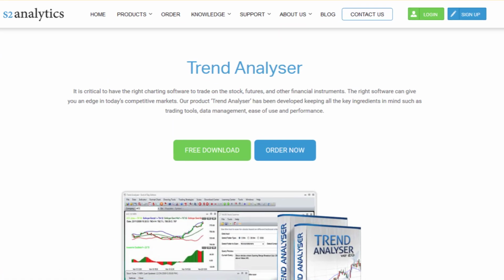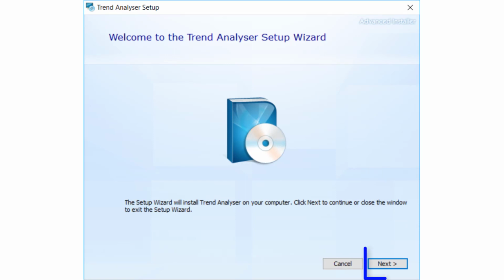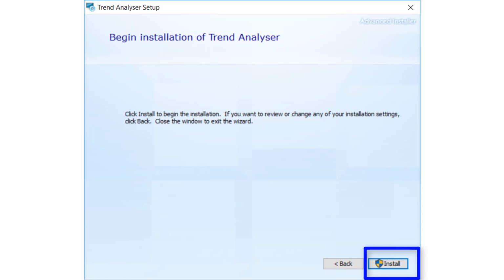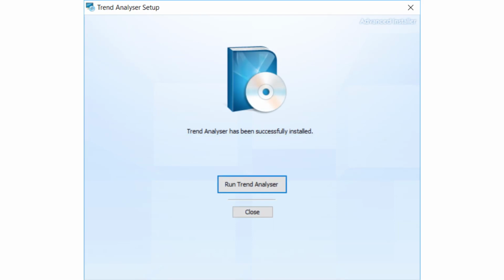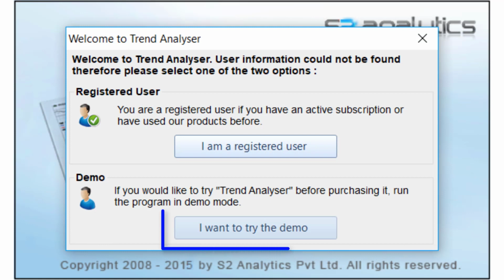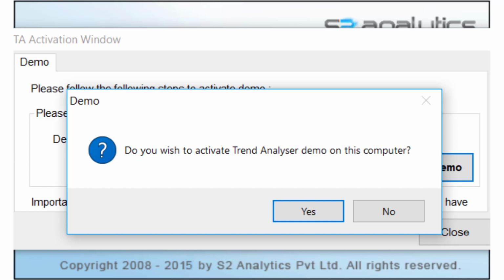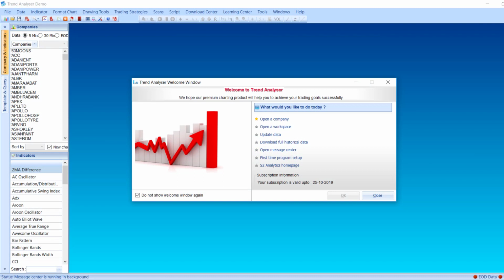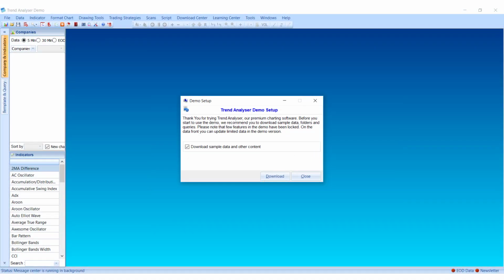How To Activate Trend Analyser (Charting Software) Demo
Through this video you can learn how to activate Trend Analyser demo.

Trend Analyser is a charting software which determines trend, momentum, buy and sell points for stocks.

about the market.